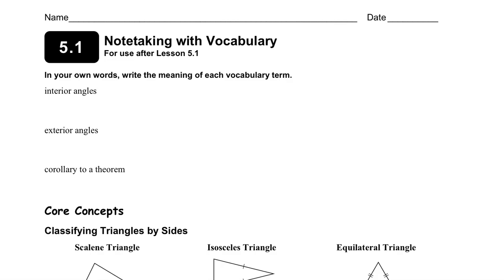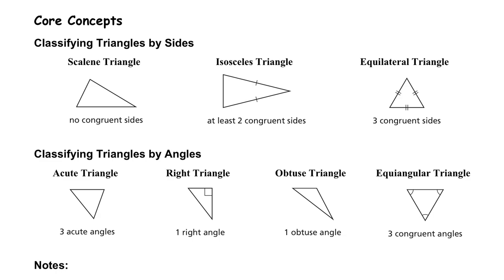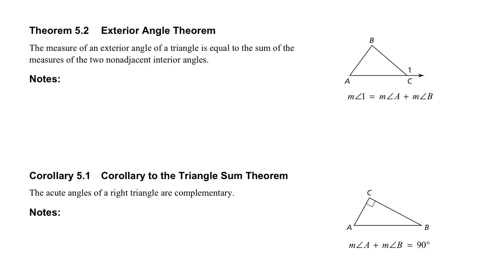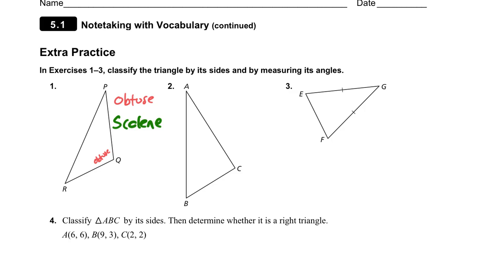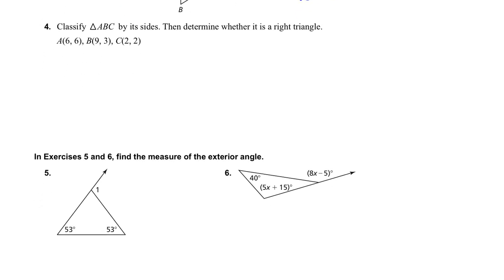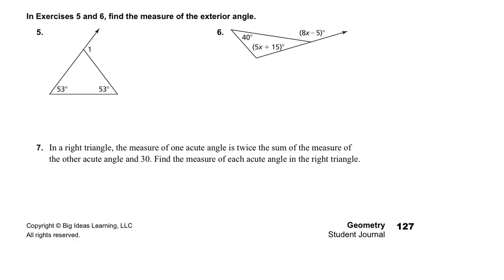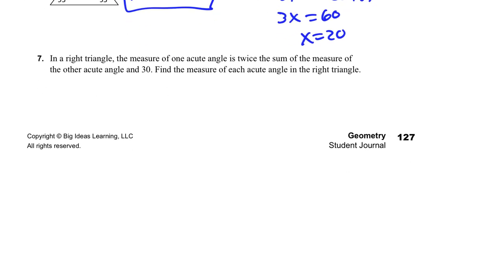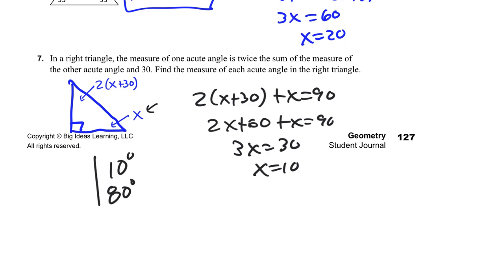Big Ideas Math Geometry - 5.1 notes video